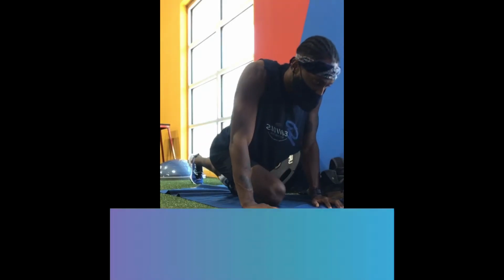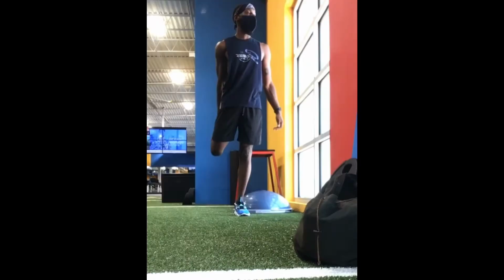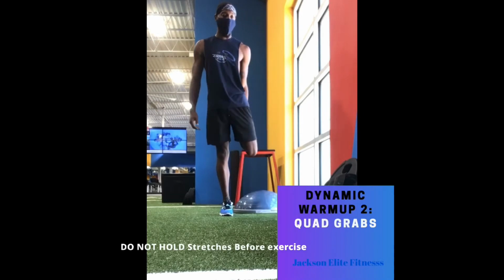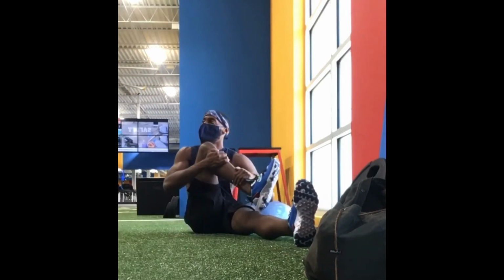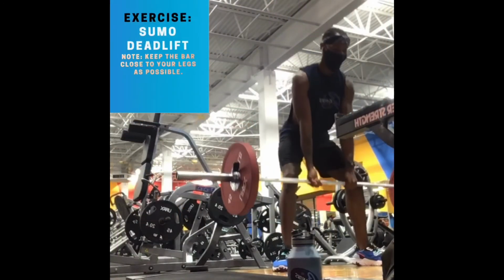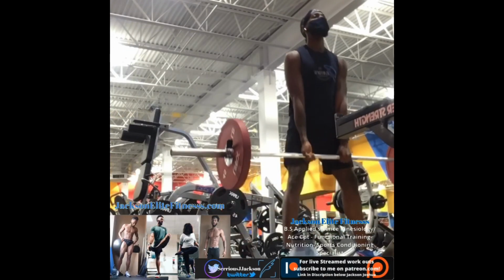Hip strength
Jacksonelitefitnesss.com